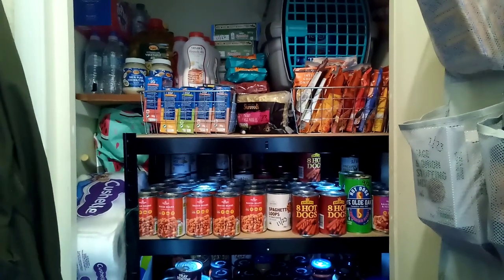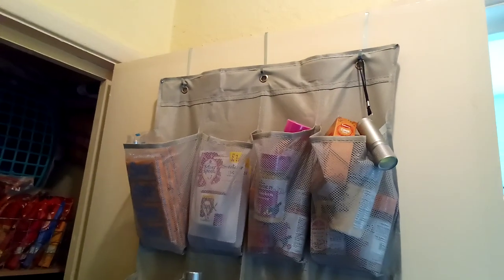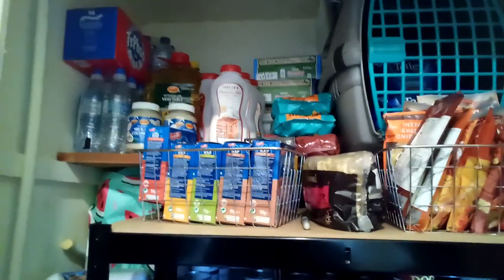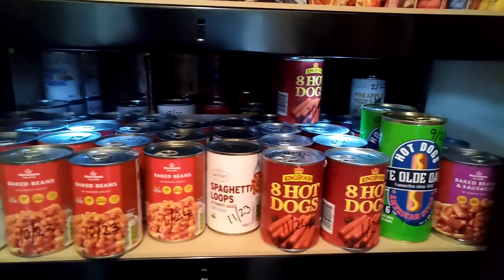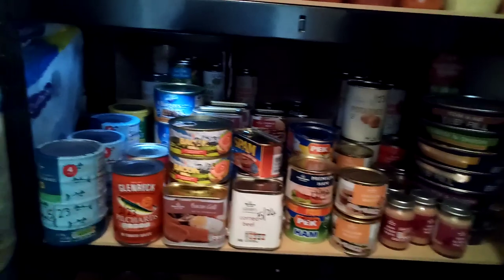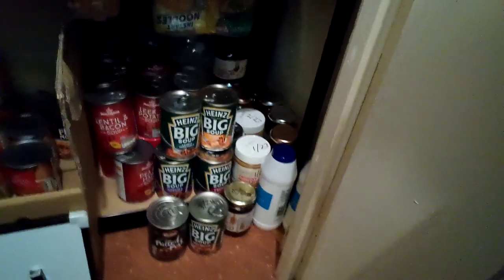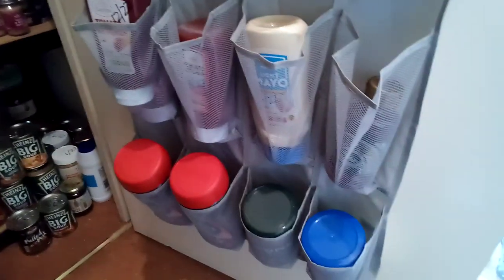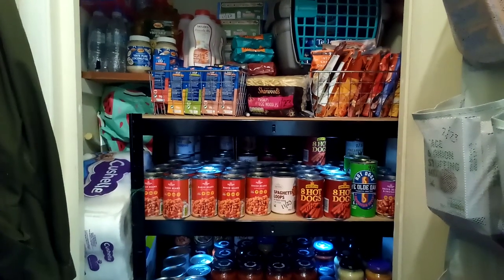Prepper pantry, sorted and reorganised 😊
A quick look at my pantry after a big sort out and reorganisation. :)